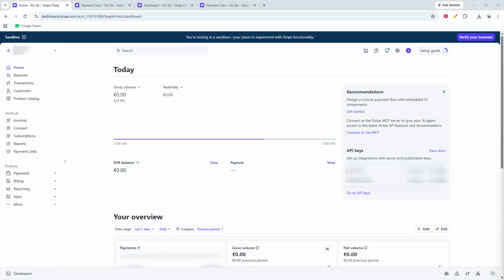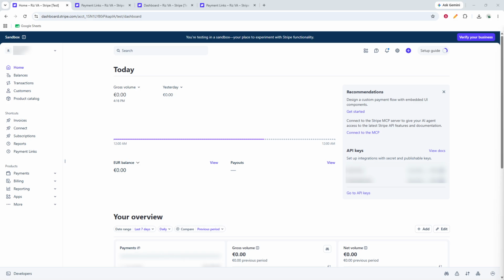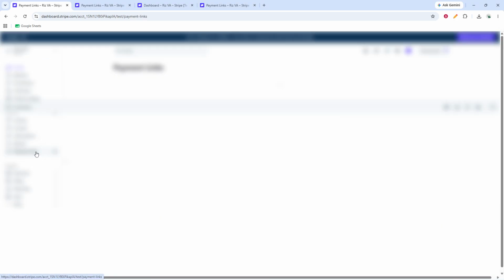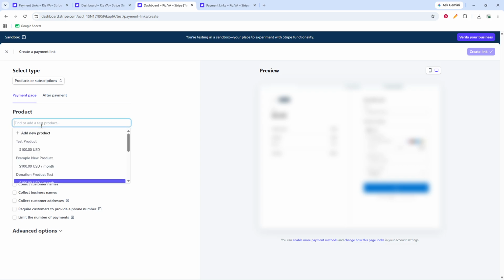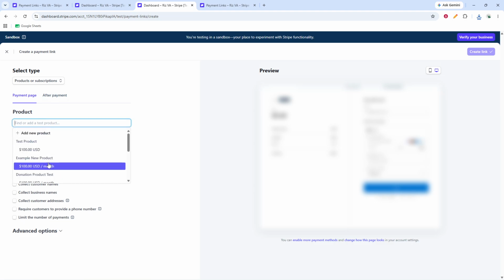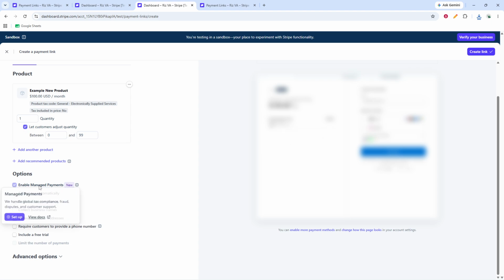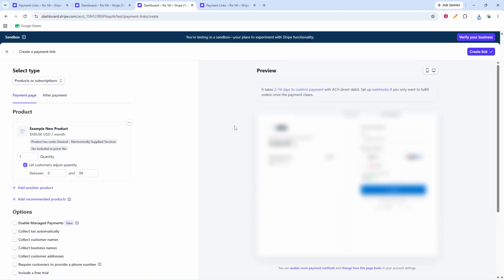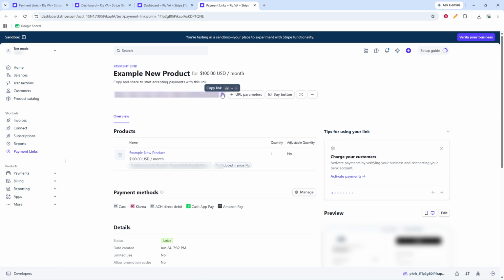How to Create a Stripe Payment Link [2026 Step By Step Guide]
In today’s video, I'll show you how to create a Stripe Payment Link step by step. Whether you're selling products online or collecting payments without a website, this guide will help you generate a payment link in Stripe.

You'll learn how to create a payment link, select products or prices, customize checkout settings, and share the link with customers.